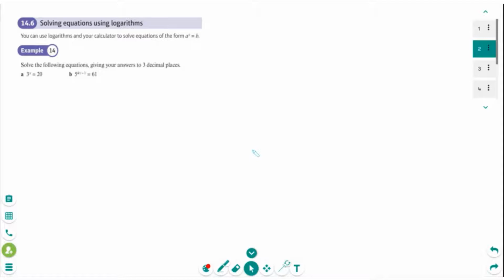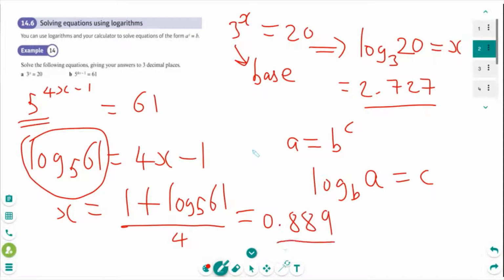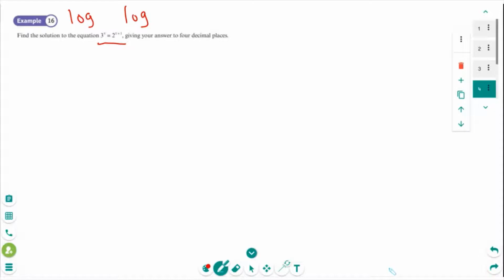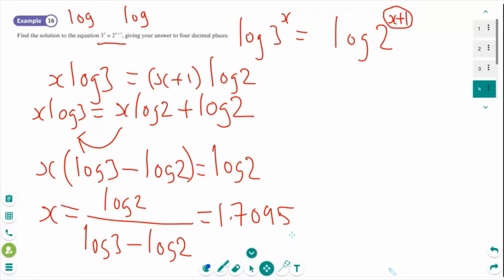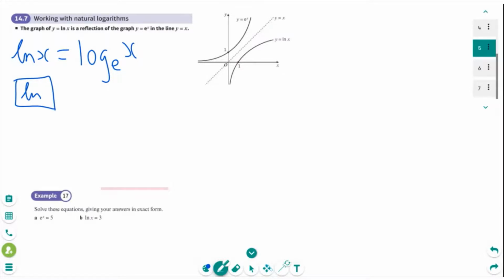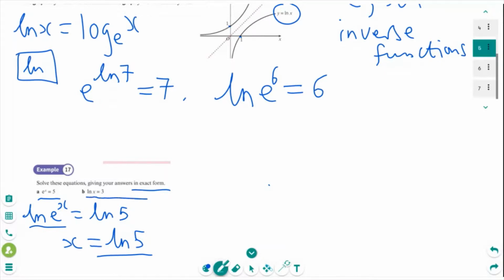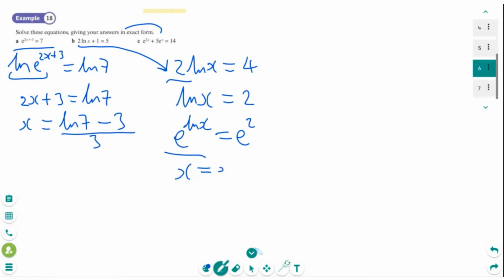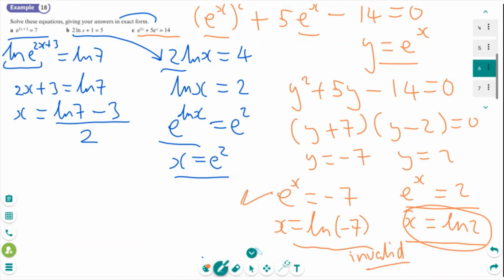Solving Equations with Logarithms 26.03.20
Some clips from a group lesson on solving equations with logarithms during the first national lockdown. I used the Bitpaper whiteboard and an overheating Microsoft Surface Pro! All student voice and chat have been removed for privacy.